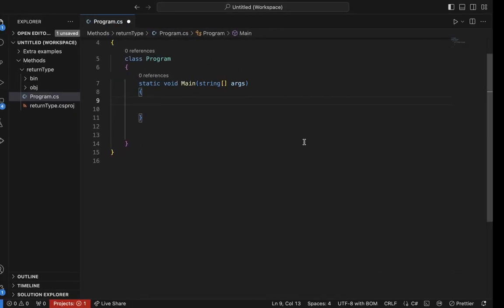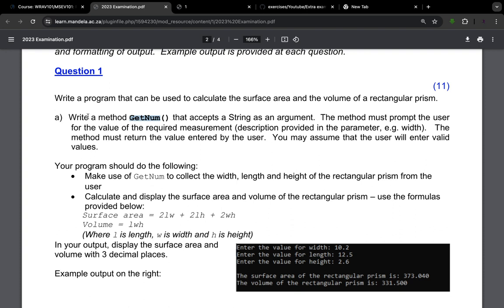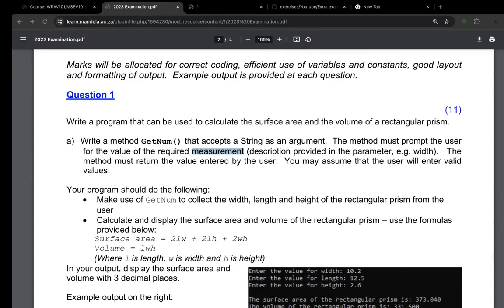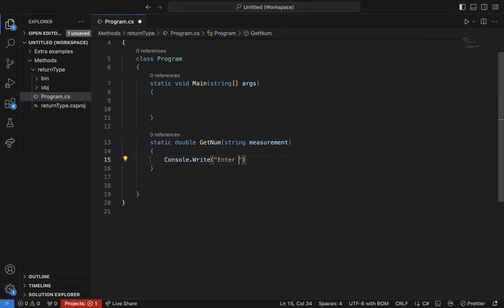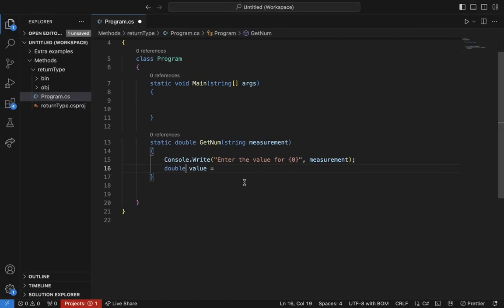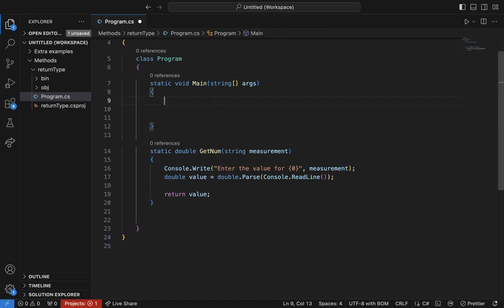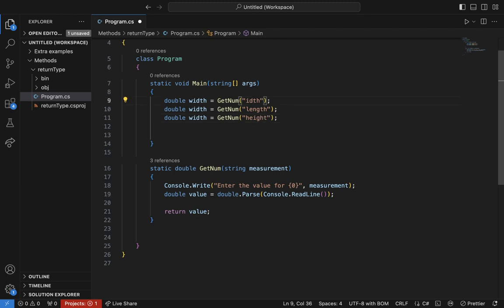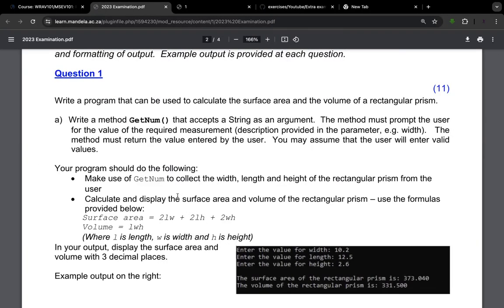5 Exam Q1